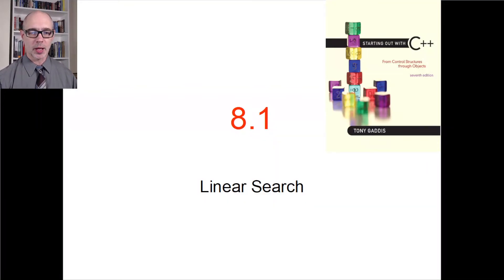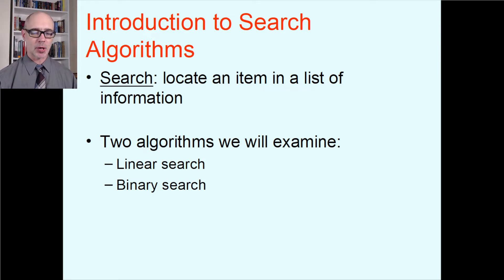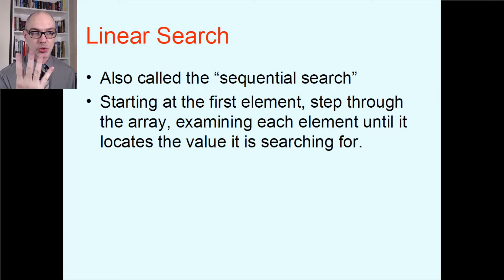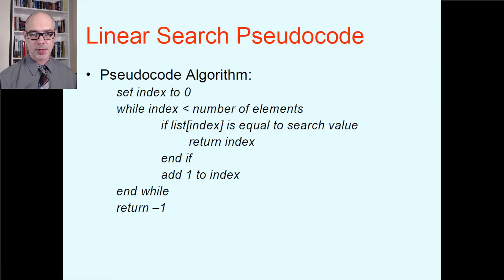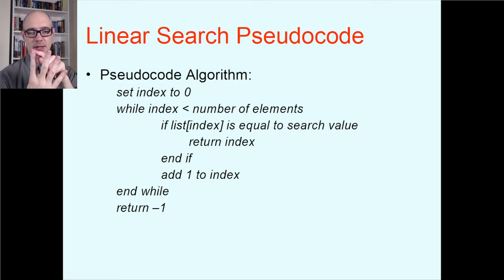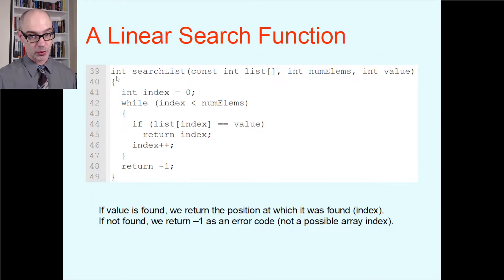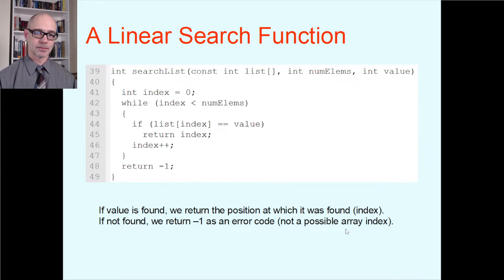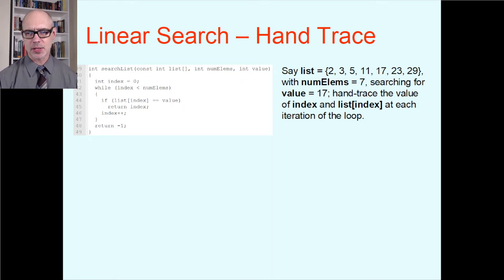Linear Search | Starter C++ Programming, Ch. 8A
Dan chats about linear search, the simplest of searching algorithms.